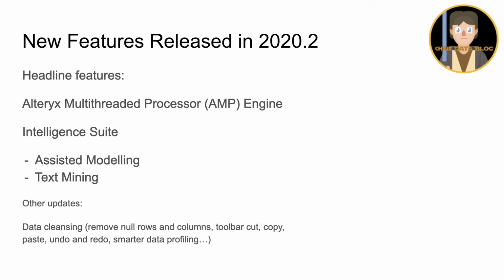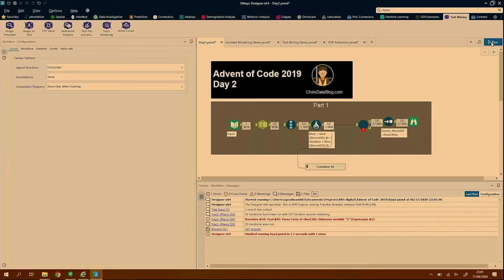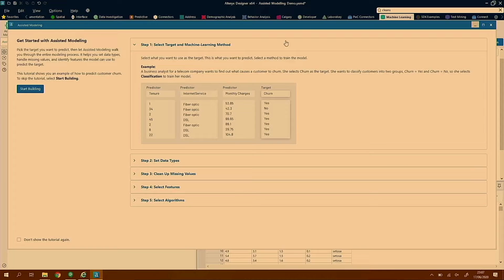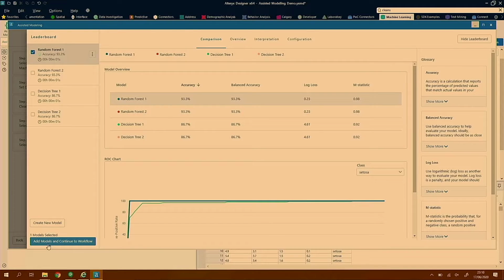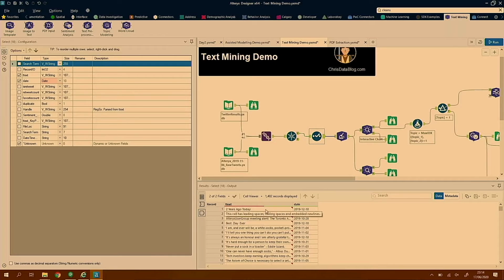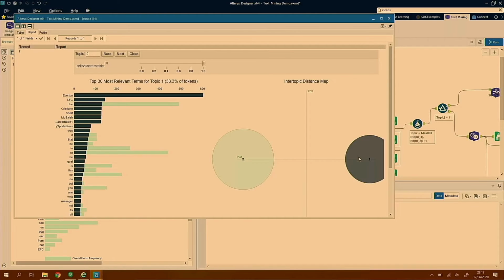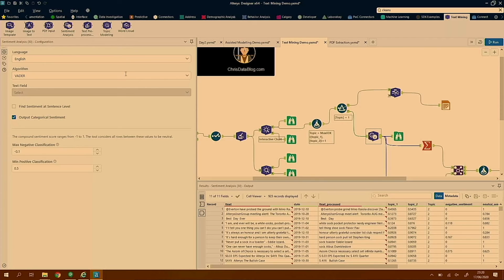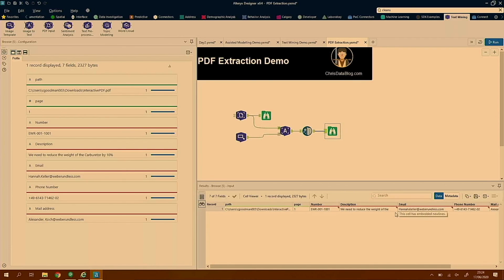Alteryx 2020.2 Feature Walkthrough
ChrisDataBlog provides a walkthrough of some of the new features released as part of 2020.2, covering the new AMP engine and Intelligence Suite (Assisted Modelling and Text Mining tools).